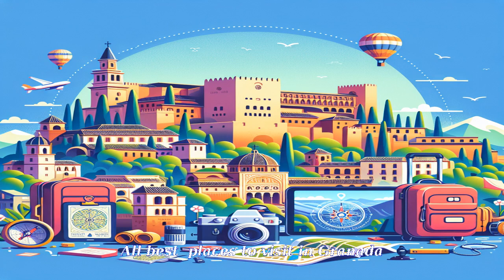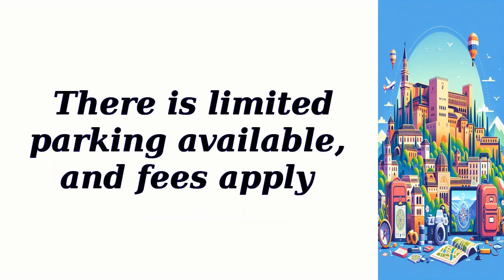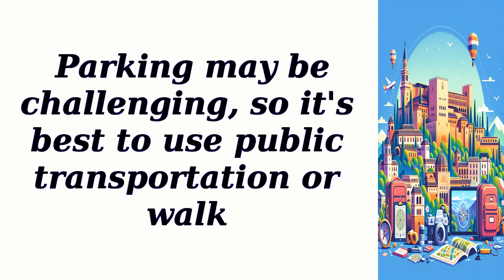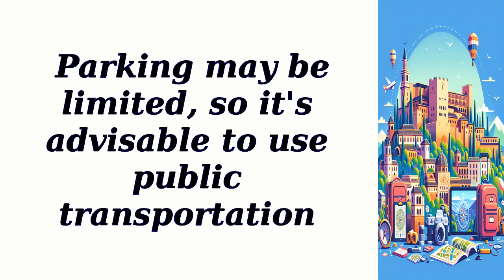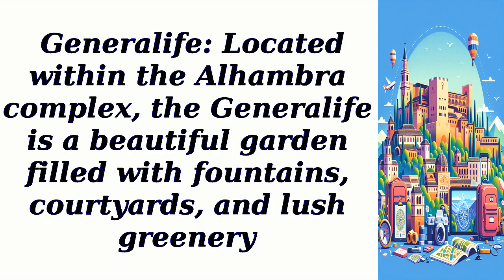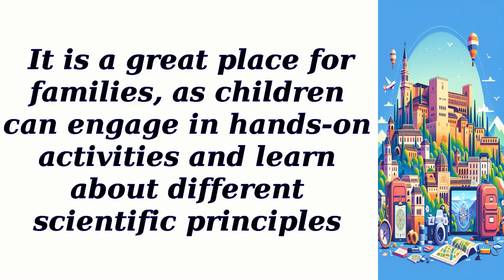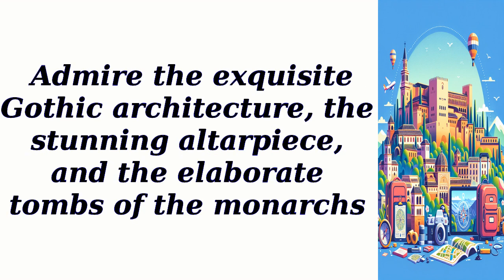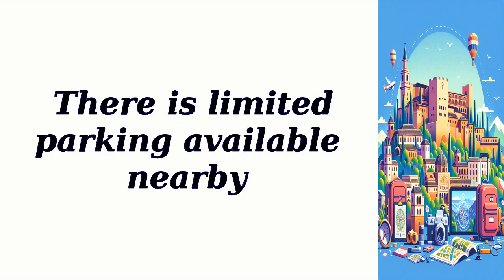All best places to visit in Granada